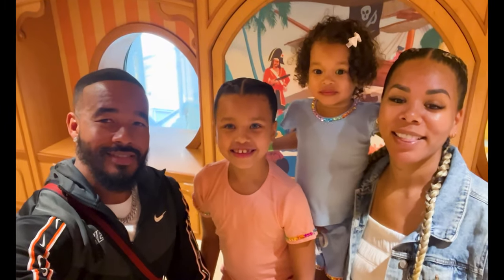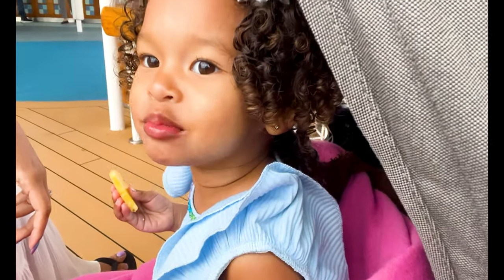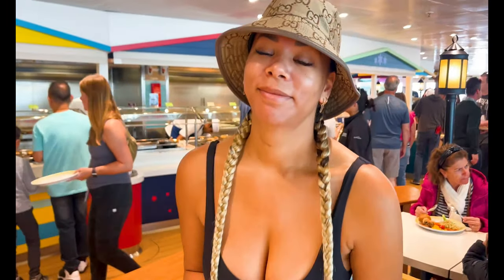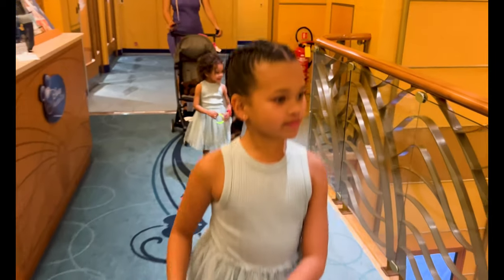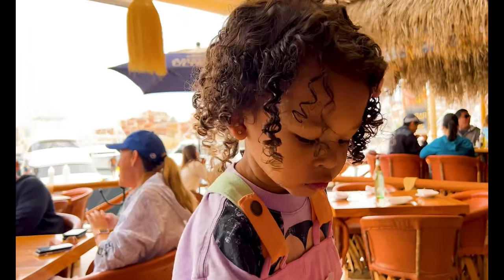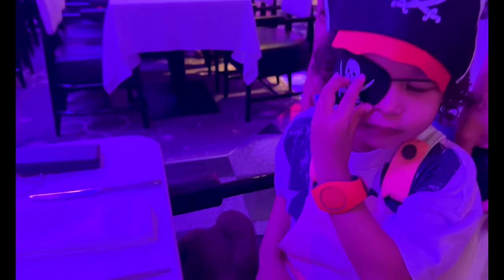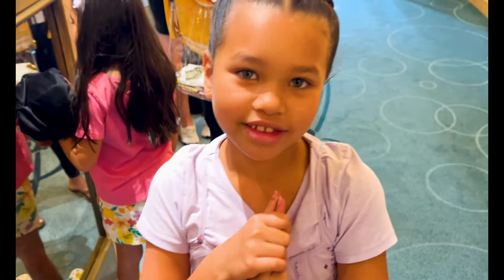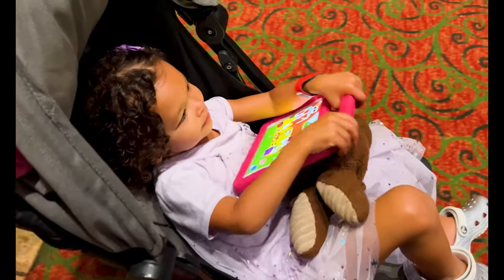Harper's 3rd Birthday | Disney Cruise | Living Lavishlee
Join us as we celebrate our little Harper's 3rd Birthday! We decided to book a very special Disney Cruise for our princess! Harper and Noemi got to meet all their favorite Disney characters, eat an abundance of delicious treats and ice cream, and see some amazing shows!

Check out Harper's 3rd birthday Disney cruise now!

Ashley and Kenton met in high school at age 16 and have been together ever since. Now a family of four, they have two beautiful little girls, Noemi and Harper. Watch every week to get great tips and recommendations on traveling, family, lifestyle and more!

Don’t forget to hit the “bell” to receive notifications and to comment on our videos! Thank you!